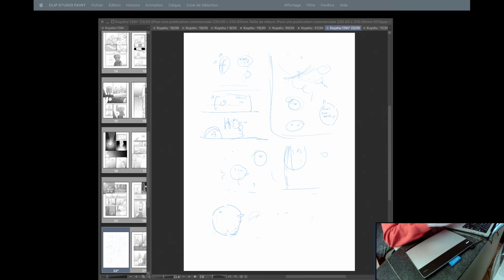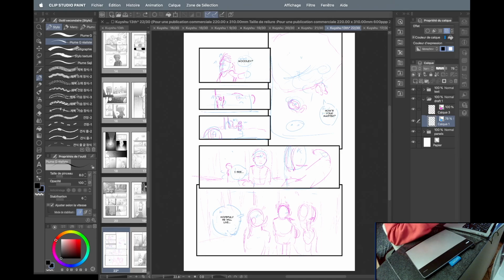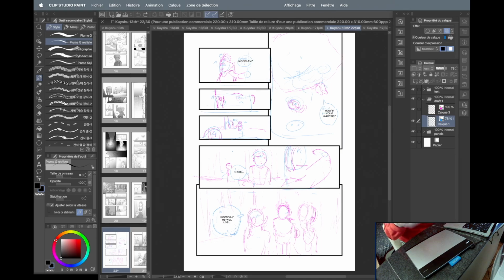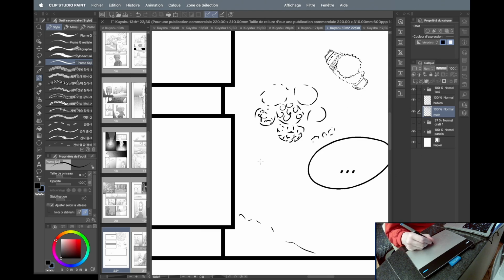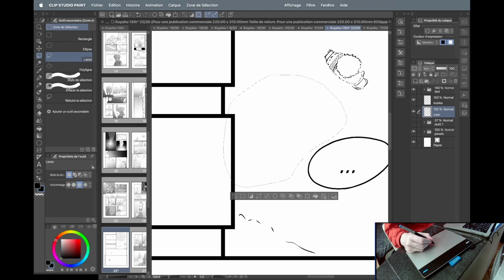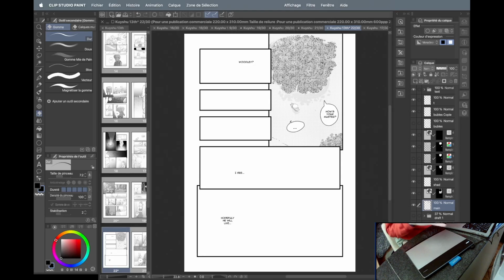Making My First Manga – Day 20: Trees & leaves